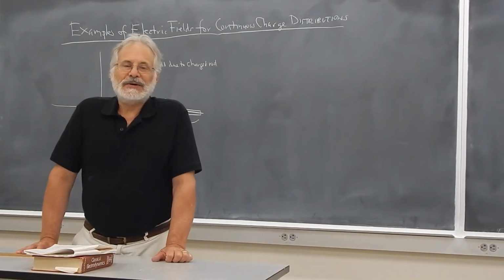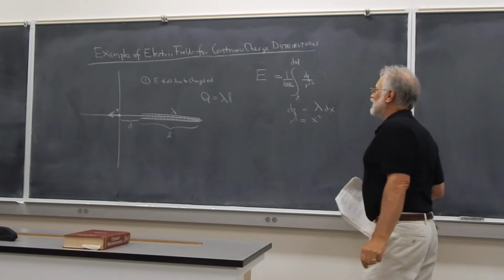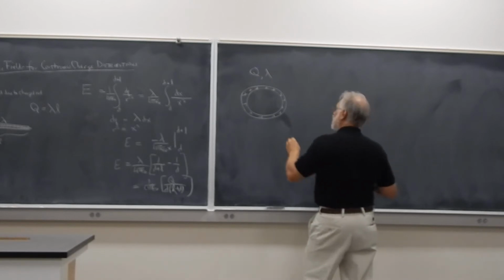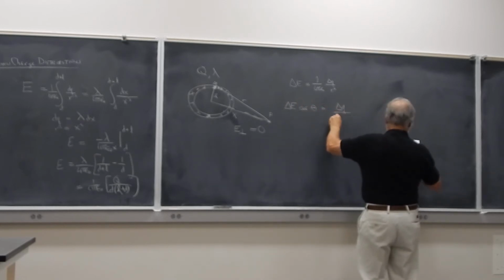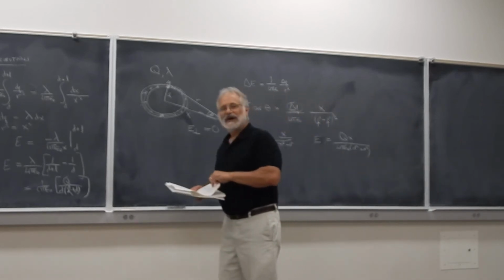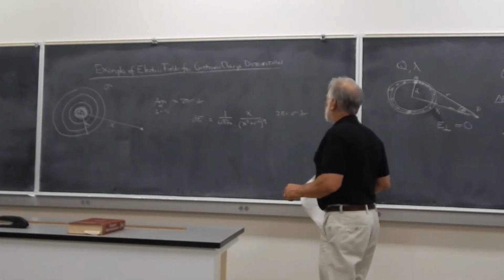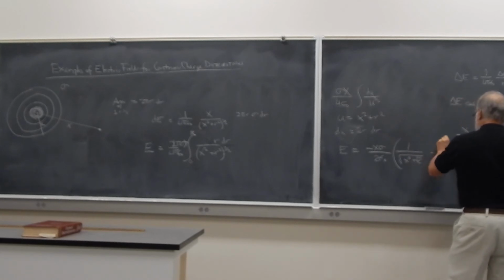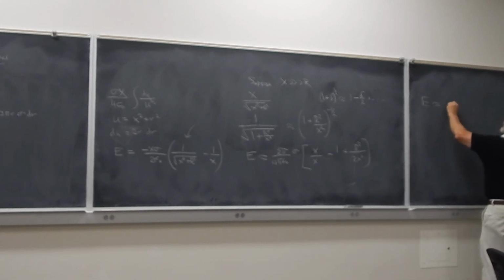Electric Forces and Fields IV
Electric fields for continuous charge distributions